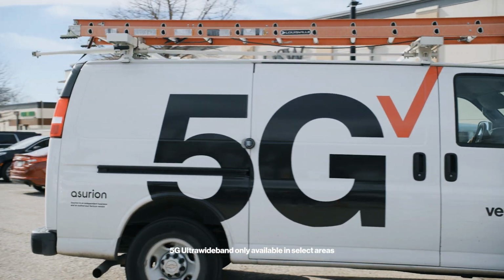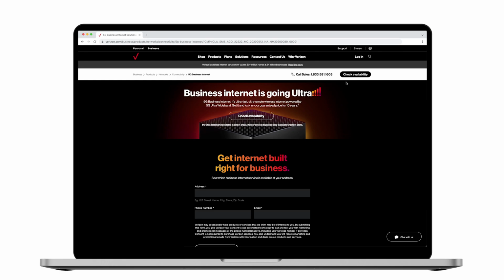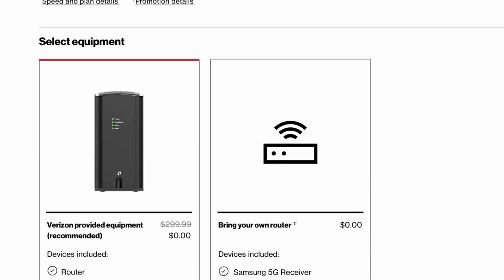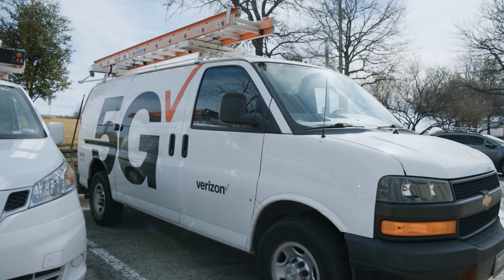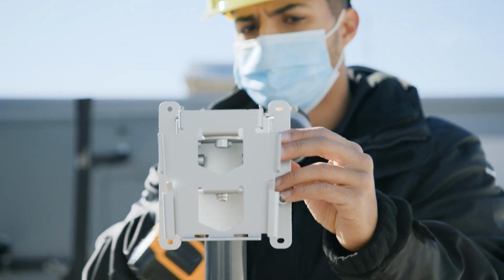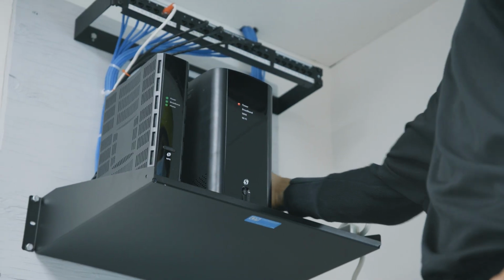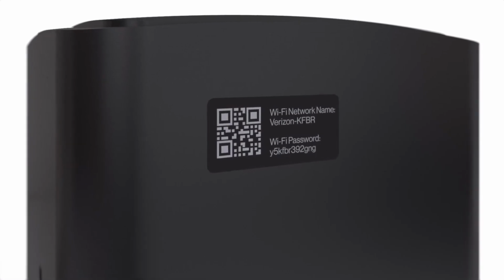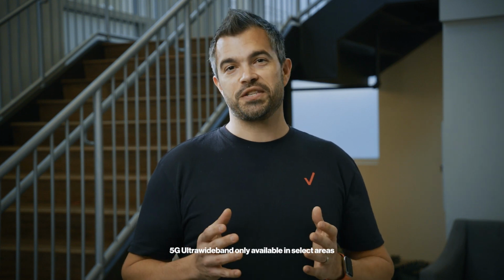Small Business 5G Business Internet Professional Installation | Verizon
Small businesses can now enjoy the benefits of Verizon 5G internet. Here is a walkthrough of how to get started with 5G internet for your business.

Chapters:
0:00 Introduction
0:22 Visit Verizon.com/5GBusinessInternet
0:32 Speak with your Verizon on the best plan for your business
0:39 Get authorization from your property manager and choose your install date
0:47 Installation process
1:19 Connect your devices
1:29 Enjoy the speeds of Verizon 5G